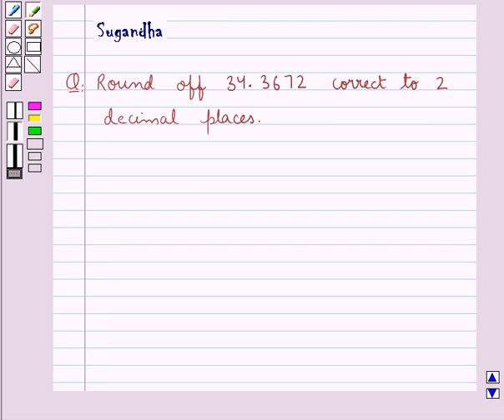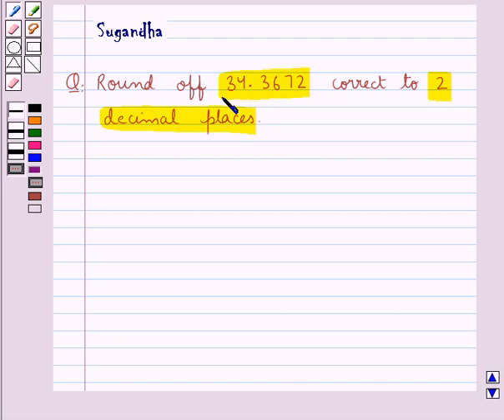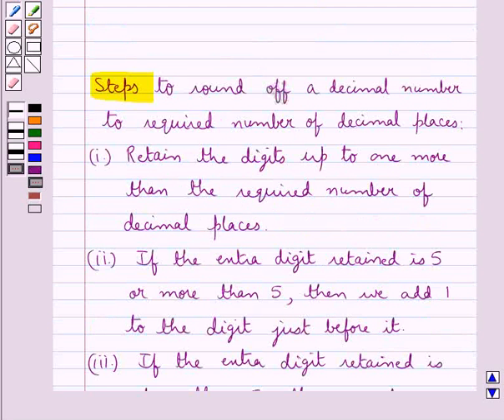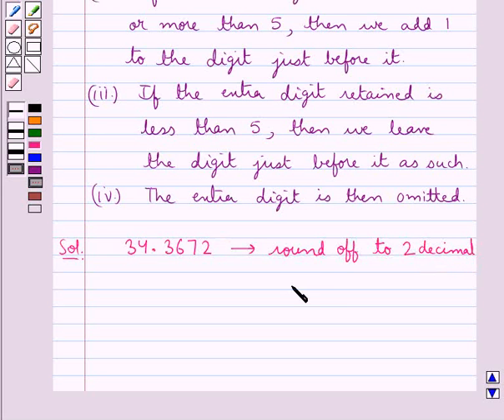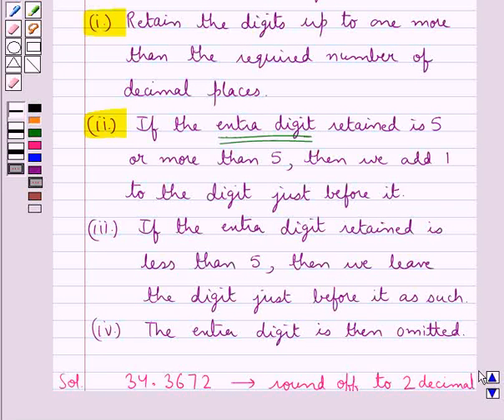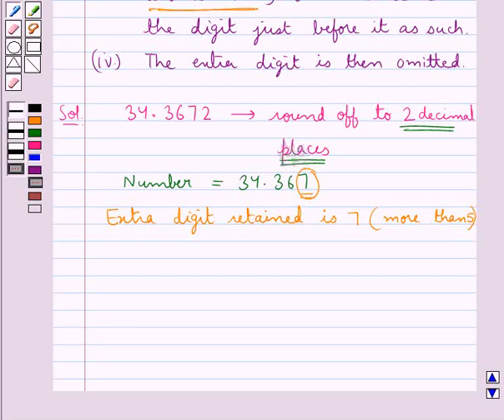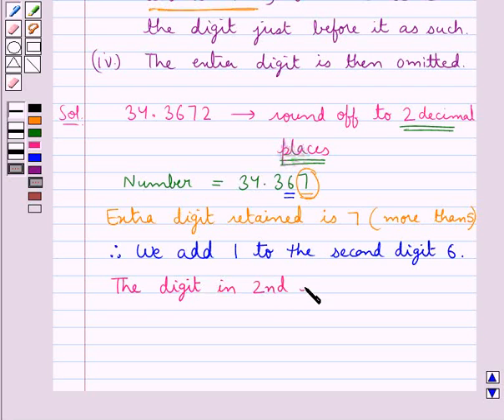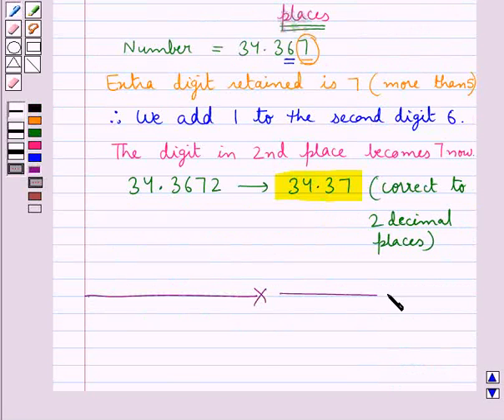Maths VII ICSE 7 SE14